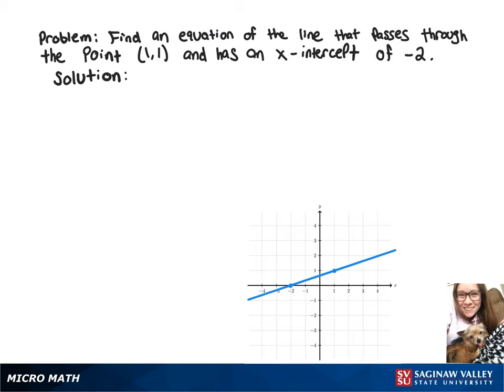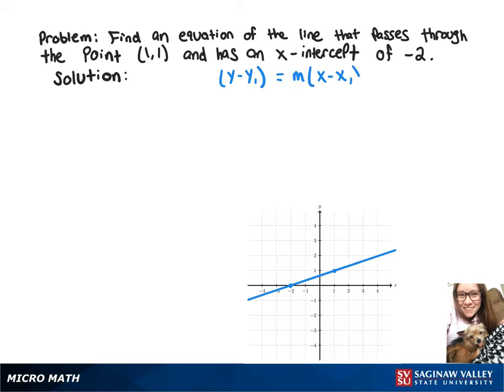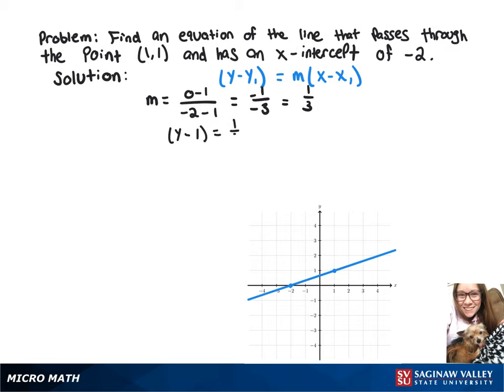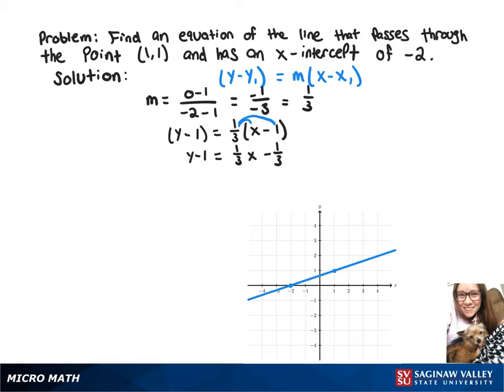Line: Find an equation of the line through (1, 1) with x-intercept -2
Megan from SVSU Micro Math helps you find an equation of a line.  The answer is in slope-intercept form.

Problem: Find an equation of the line through (1, 1) with x-intercept -2